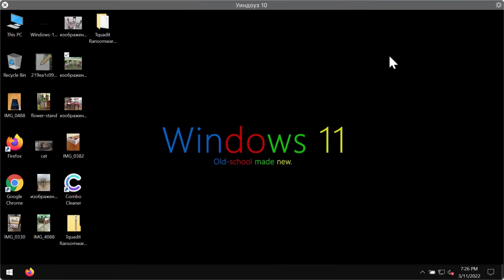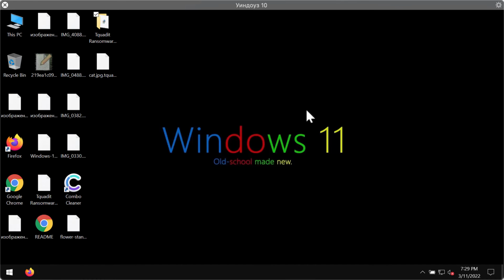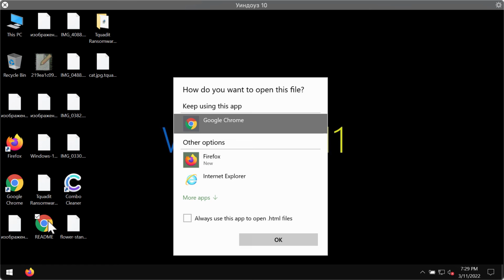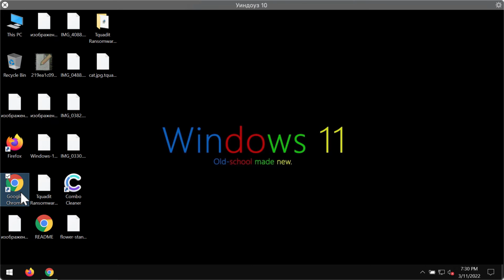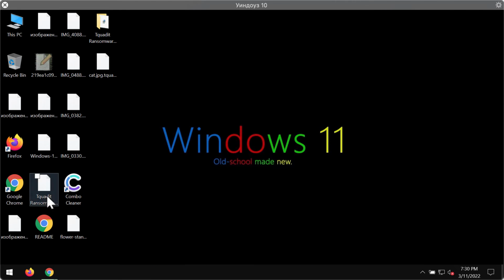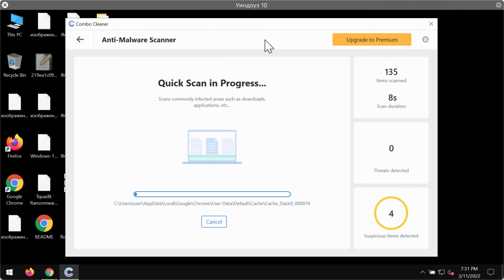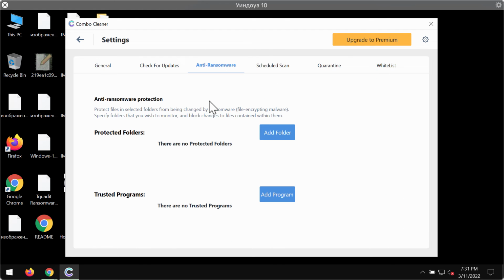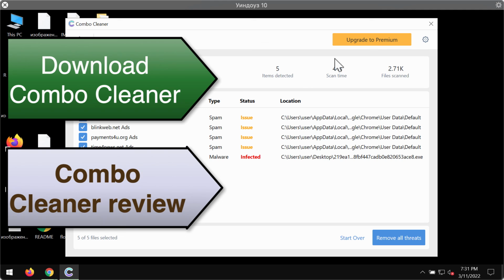Tquadit ransomware removal guide.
Tquadit is a ransomware virus infection encrypting the majority of files that customers store on the hard drive. The ransomware does not let the customers use the files anymore. It adds a special .Tquadit extension to them. It instructs the victims to pay the special ransom for file restoration. However, paying the ransom is not a good idea, since this does not guarantee the file recovery. Remove it with the help of Combo Cleaner Antivirus and get your files protected with its Premium version.